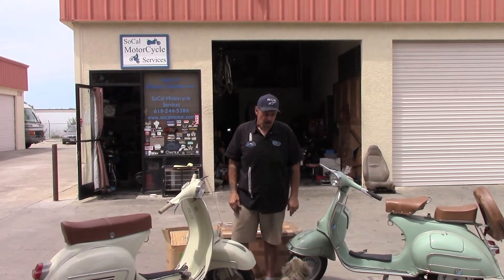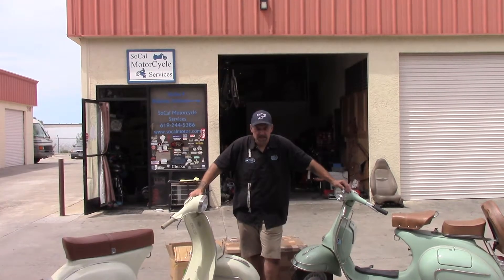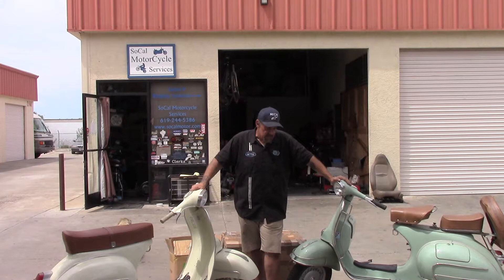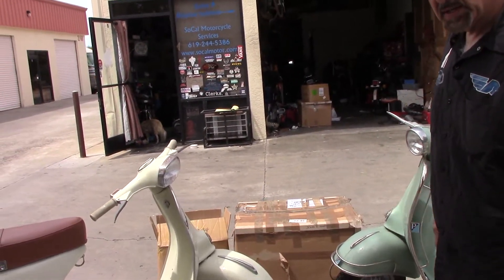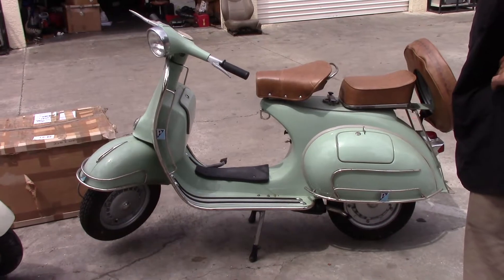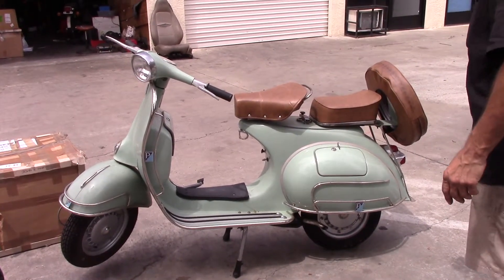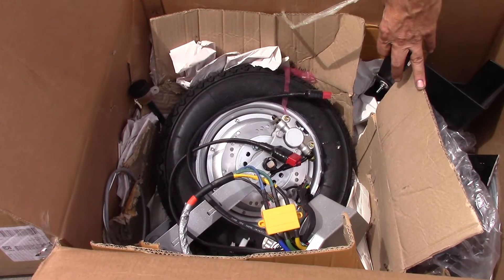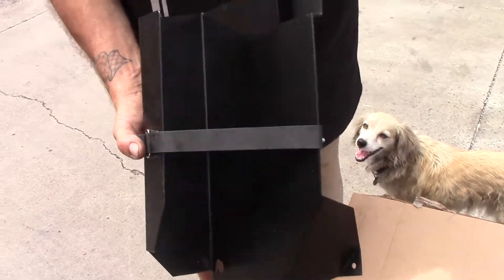Vintage Vespa Electric Conversion with Retrospective Scooters Kit Part 1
Introduction to converting vintage Vespas to electric